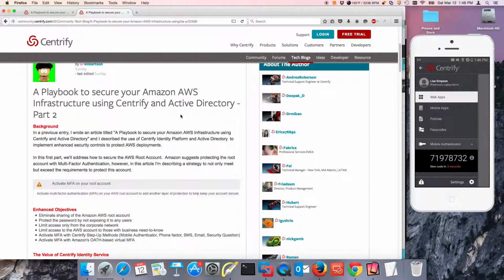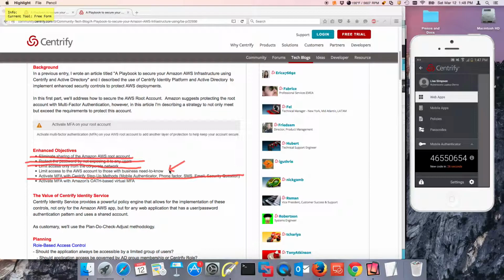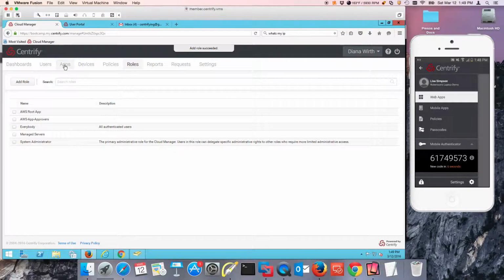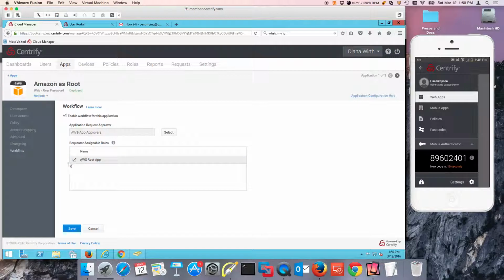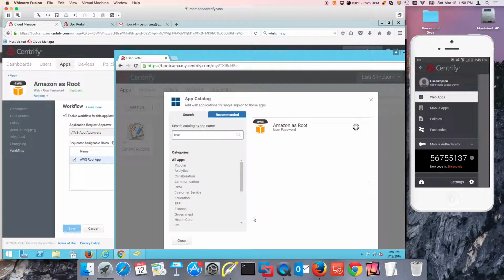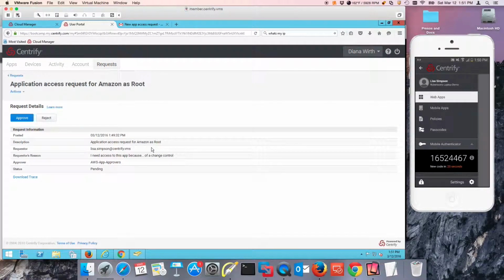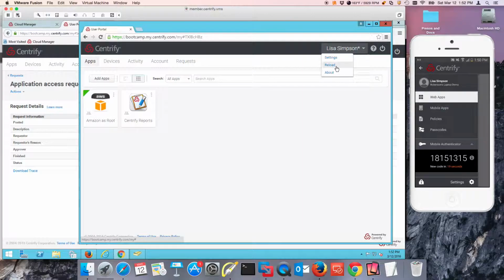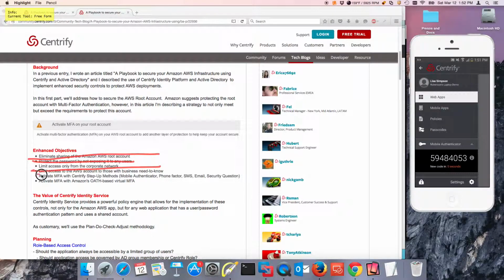Securing the Amazon Root Account with Centrify - Workflow (5/6)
- Create a role for approvals
- Enable the app for workflow
- Verify